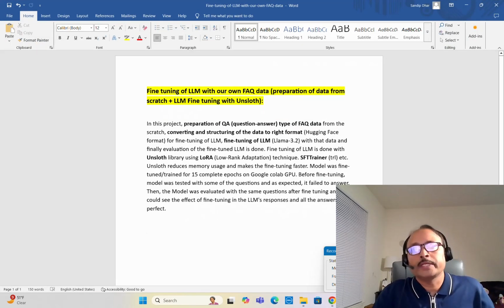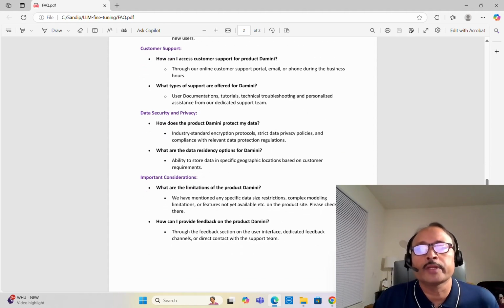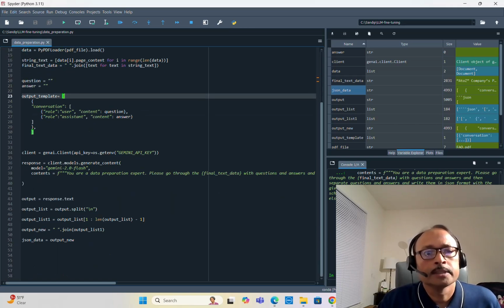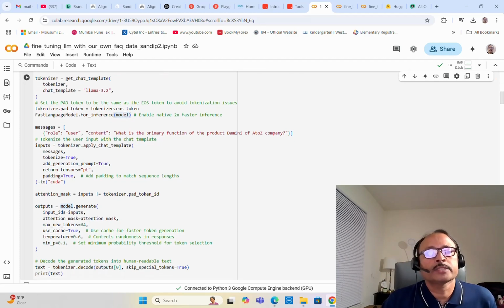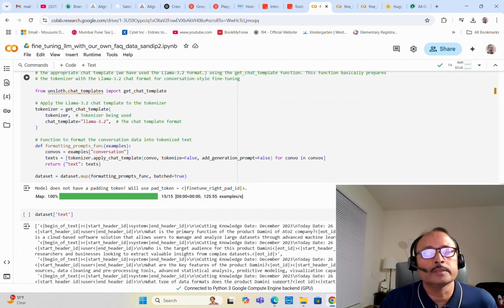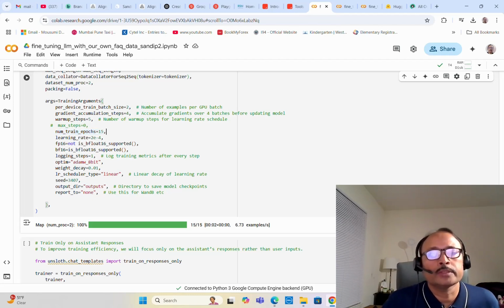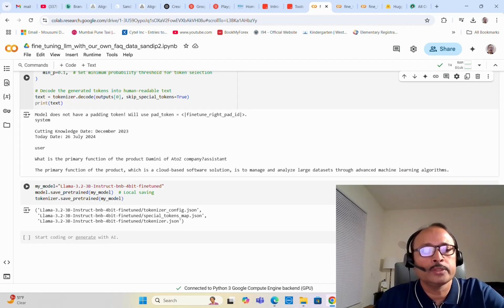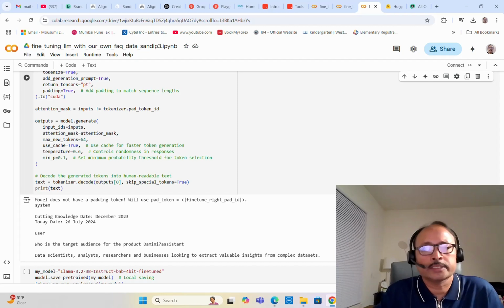Prepare Q&A dataset from scratch, Fine tune Llama3.2 LLM with LoRA & Unsloth : End to End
In this project, preparation of our own QA(question-answer) type of FAQ dataset from the scratch, converting and structuring of the data to right format (json) for fine-tuning of LLM, fine-tuning of LLM (Llama3.2 3B) with that data and finally evaluation of the fine-tuned LLM are done. Fine tuning of LLM is done with Unsloth library using LoRA (Low-Rank Adaptation) technique, SFTTrainer (trl) etc. Unsloth reduces memory usage and makes the fine-tuning faster. Model was fine-tuned/trained for 15 complete epochs on Google colab GPU.Before fine-tuning, model was tested with some of the questions and as expected, it failed to answer. Then, the Model was evaluated with the same questions after fine tuning and we could see the effect of fine-tuning in the LLM's responses very well and all the answers were perfect.